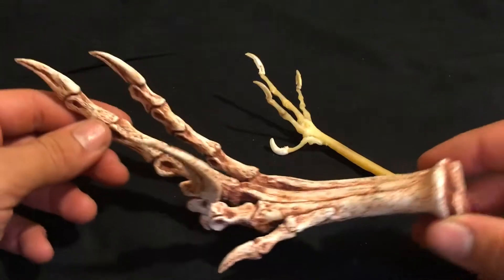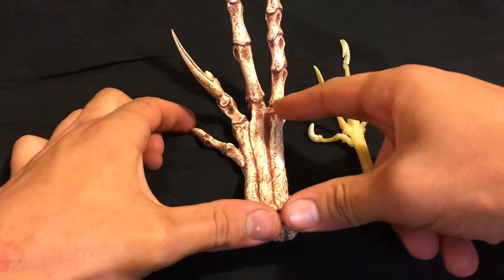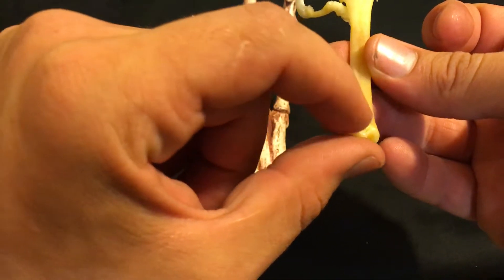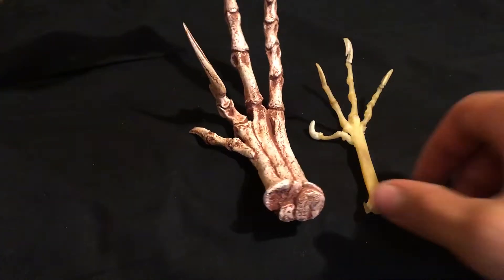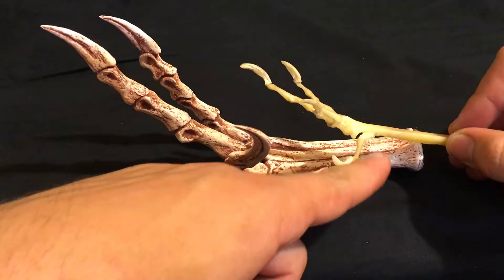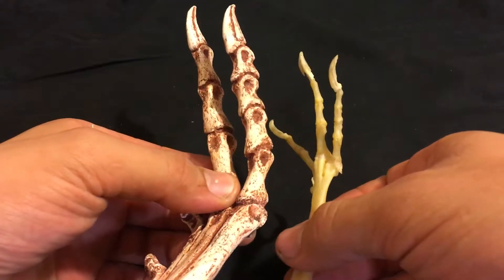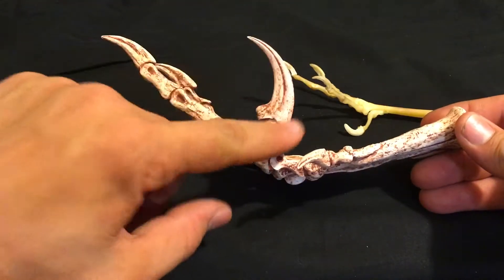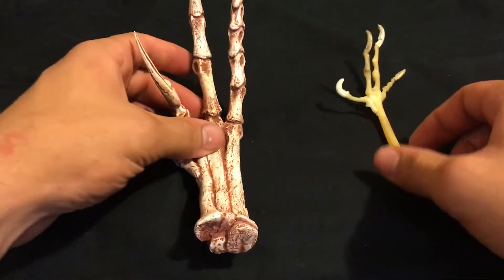Velociraptor vs chicken foot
Comparison of the foot bones of a velociraptor and chicken